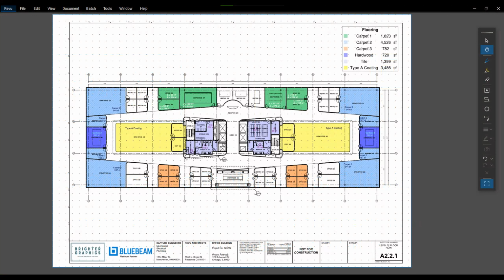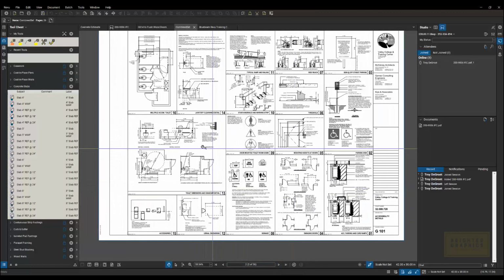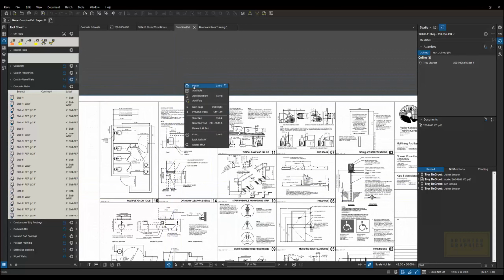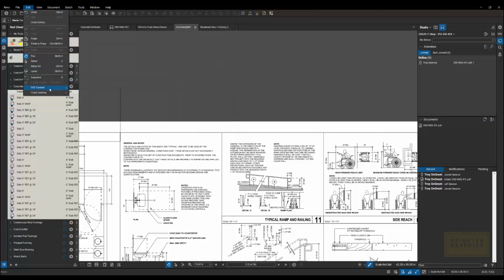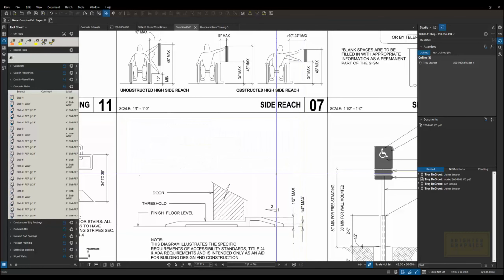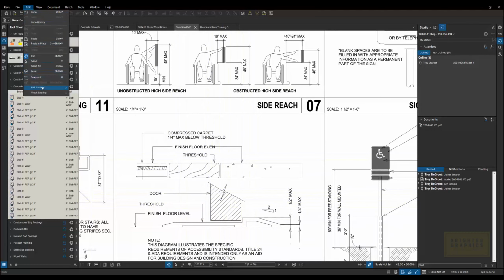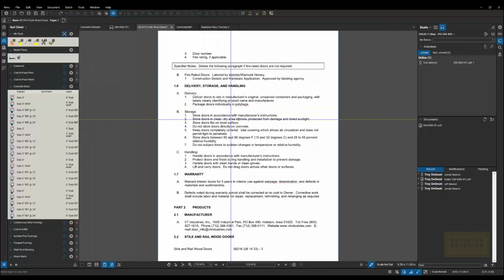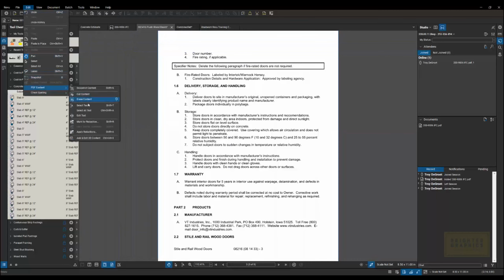Edit Menu: Everything you need to know - Brighter Graphics' Revu Video Tutorials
The Edit menu provides commands and menus pertaining to object and text manipulation. It is accessed by clicking Edit on the Menu bar.